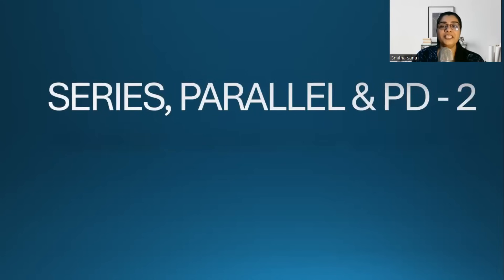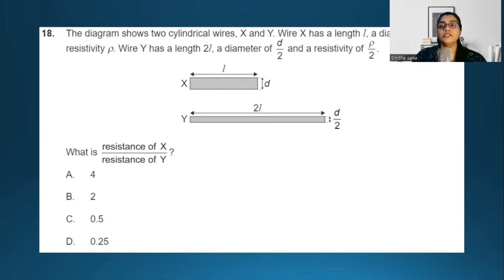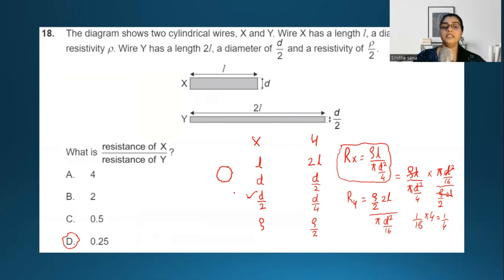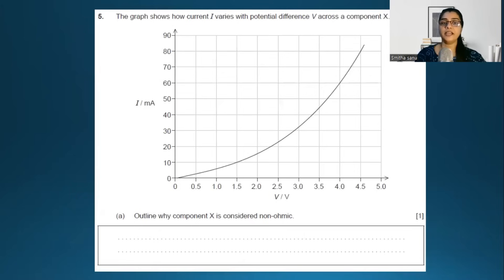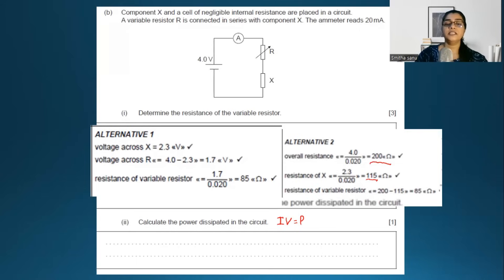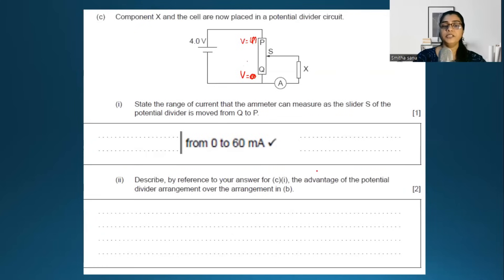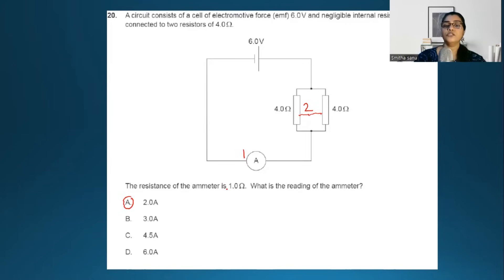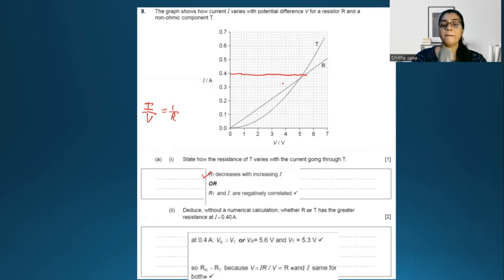Series, Parallel circuits & Potential divider part 2, IB exam style questions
1. Introduction to Basic Concepts:
Fundamental concepts of current, voltage, and resistance.
Current (I): Explain that current is the flow of electric charge through a conductor, measured in Amperes (A).
Voltage (V): Describe voltage as the potential difference between two points in a circuit, measured in Volts (V).
Resistance (R): Define resistance as the opposition to the flow of current, measured in Ohms (Ω).
2. Ohm's Law:
Introduce Ohm's Law, which relates current, voltage, and resistance: V = I * R. Explain how these three factors are interconnected.

3. Resistance and Resistivity:
Discuss the difference between resistance and resistivity.

Resistance: The property of a specific component that opposes the flow of current.
Resistivity: The intrinsic property of a material that determines its resistance. Mention that it depends on material and temperature.
. Series and Parallel Circuits:
Explain the difference between series and parallel circuits.

Series Circuit: Components connected in a single pathway, with the same current flowing through them.
Parallel Circuit: Components connected in multiple pathways, with the same voltage across them.
5. Potentiometers and Potential Dividers:
Introduce potentiometers and potential dividers as tools to vary voltage and control circuit parameters.

Potentiometer: Explain how a potentiometer can be used to vary voltage by adjusting a sliding contact along a resistor.
Potential Divider: Describe how a potential divider network divides a voltage proportionally across resistors, useful for various applications.
6. Thermistors and LDRs:
Introduce thermistors and Light-Dependent Resistors (LDRs) as examples of variable resistors that respond to temperature and light, respectively.

Thermistor: Explain how a thermistor's resistance changes with temperature, and how it can be used in temperature-sensing circuits.
LDR: Describe how an LDR's resistance changes with light intensity, making it suitable for light-sensing applications.
7. Practical Demonstrations:
Perform hands-on experiments to reinforce understanding.

For series and parallel circuits: Set up simple circuits with bulbs or resistors to demonstrate current and voltage distribution.
For potentiometers and potential dividers: Construct circuits using resistors and potentiometers to show how voltage can be controlled.
For thermistors and LDRs: Create circuits where these components change resistance with temperature and light, respectively, to showcase their applications.
8. Real-world Applications:
Discuss practical applications of these concepts and components in everyday life, electronics, and technology.